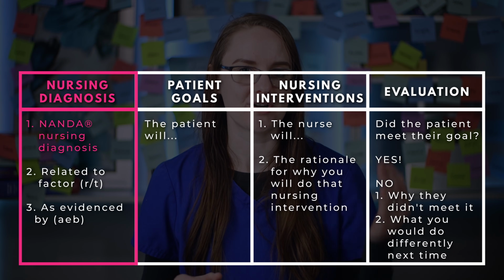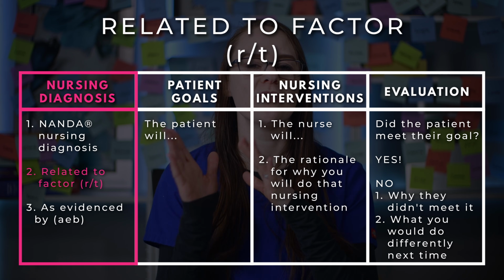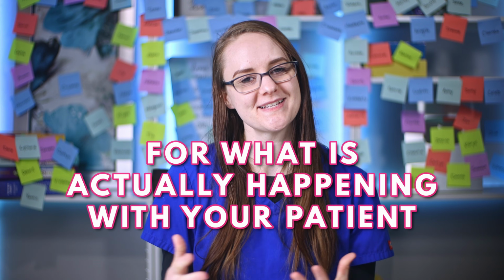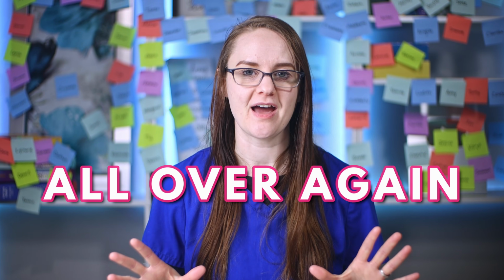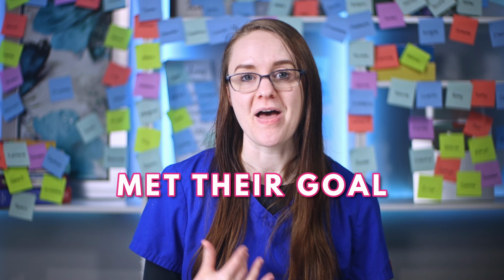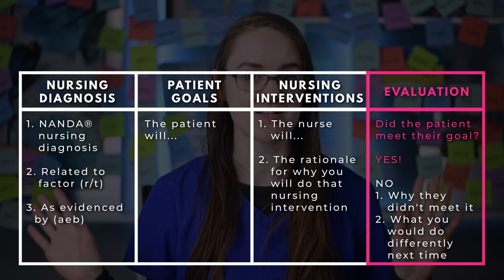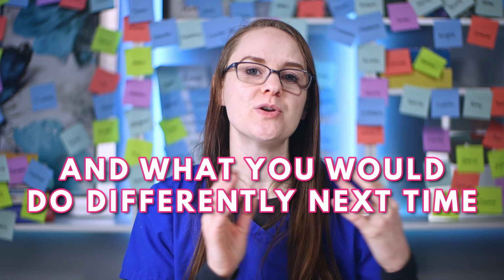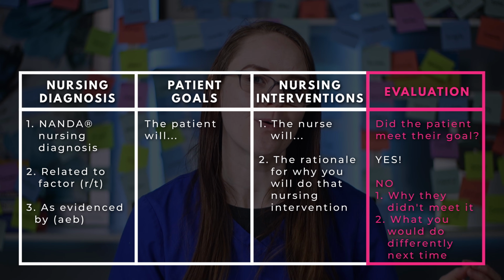How to Write Nursing Care Plans (AND Get an A!)